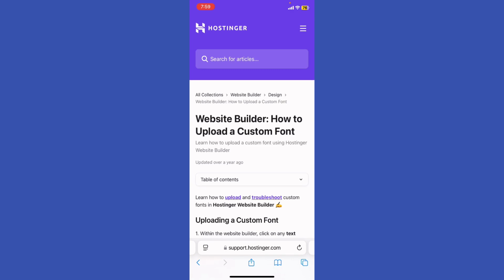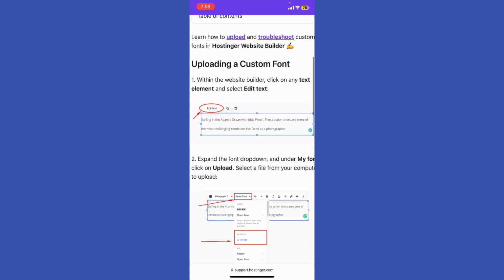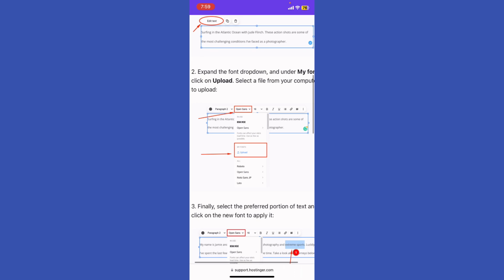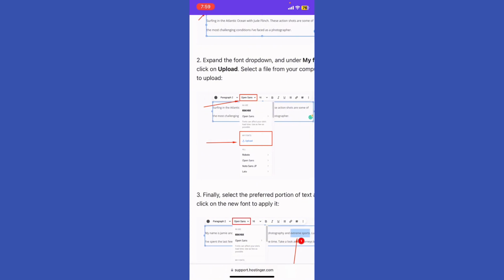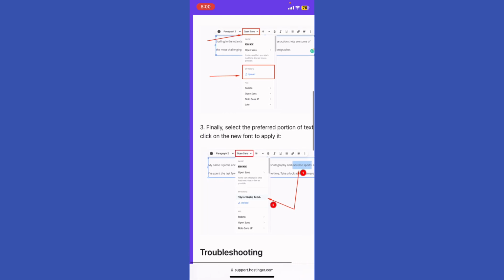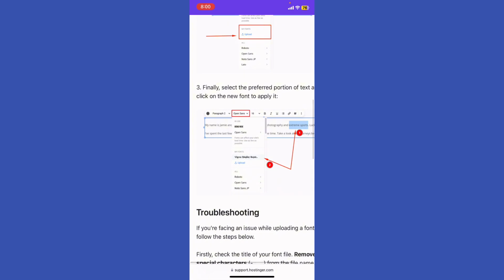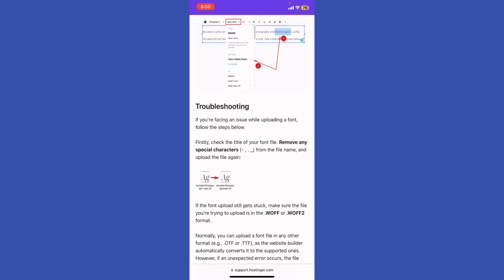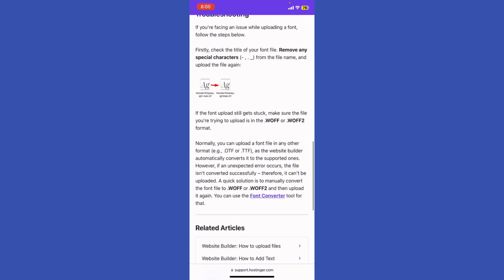How to add google fonts to hostinger sites (2024)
How to add google fonts to hostinger sites

In this video i´ll show you How to add google fonts to hostinger sites. The method is very simple and clearly described in the video. follow all the steps & add google fonts to hostinger sites